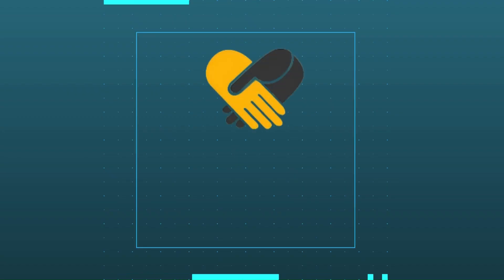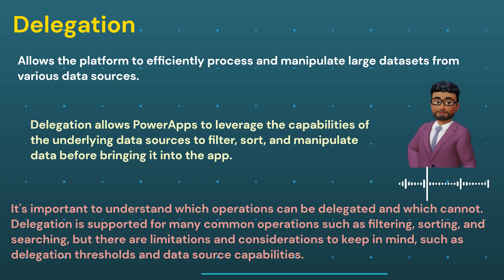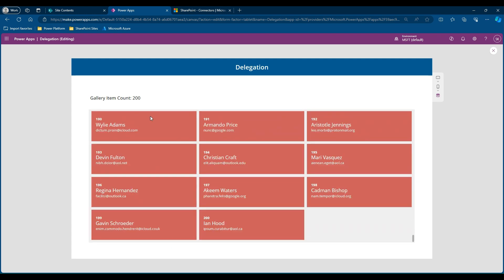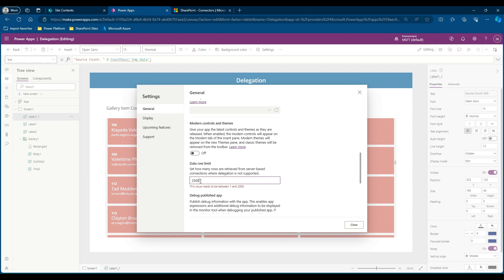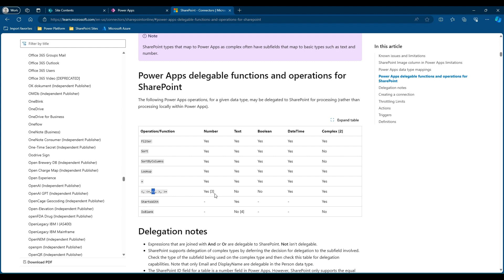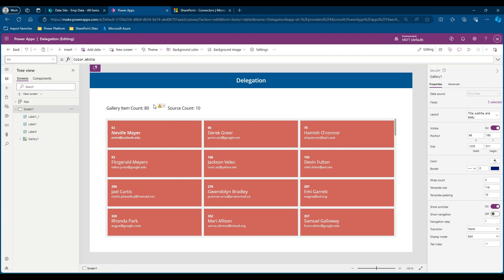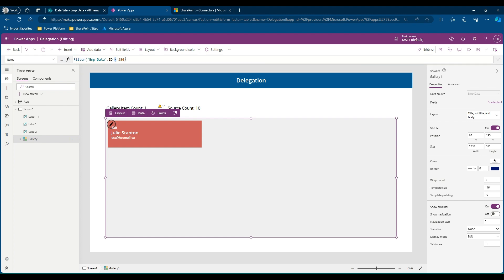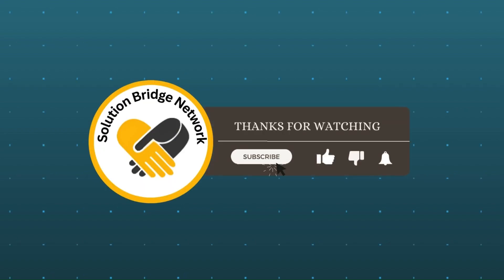Mastering SharePoint Delegation in PowerApps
Dive deep into the realm of delegation in PowerApps with our hands-on tutorial, featuring a real-world SharePoint example! In this video, we demystify the concept of delegation and show you how to implement it effectively to handle large datasets and improve app performance. Follow along as we walk you through a step-by-step demonstration, illustrating how delegation optimizes data retrieval and manipulation while ensuring smooth user experiences. Whether you're a beginner or an experienced PowerApps user, this tutorial will equip you with the knowledge and skills to leverage delegation for enhanced productivity and efficiency in your apps. 🎉

Unlock the full potential of PowerApps with our comprehensive guide on mastering SharePoint delegation! In this video, we dive deep into the concept of delegation, how it impacts your PowerApps performance, and best practices for working with SharePoint as your data source. Whether you're a beginner or an experienced PowerApps user, this tutorial will help you understand and overcome delegation limitations, ensuring your apps run smoothly and efficiently.

Key topics covered:
 - What is SharePoint delegation in PowerApps?
 - Common delegation issues and how to resolve them.
 - Delegable functions and operations in SharePoint
 - Tips and tricks for optimizing your PowerApps performance.